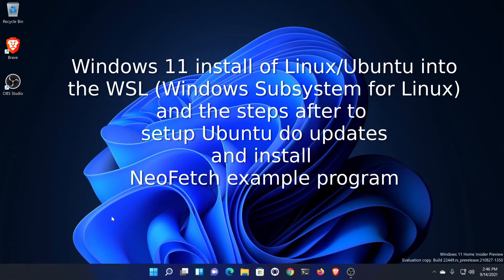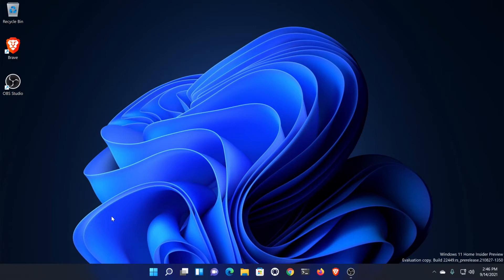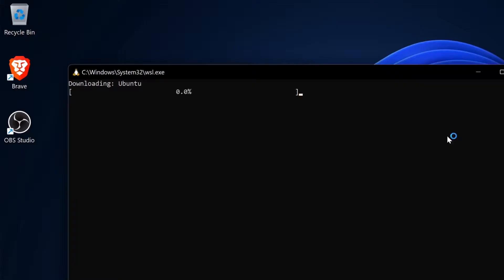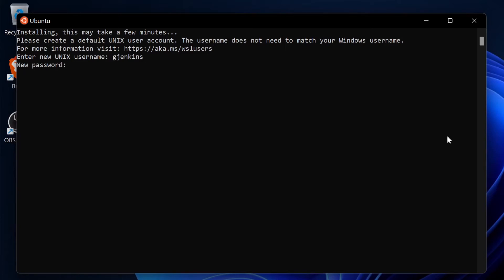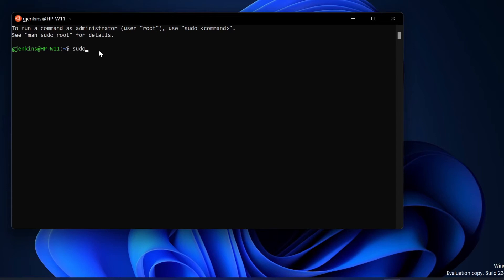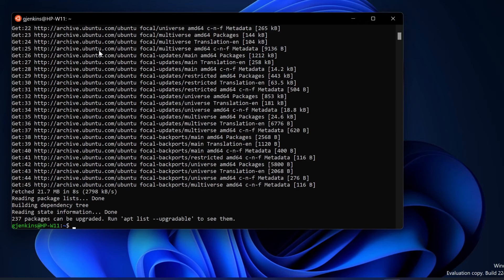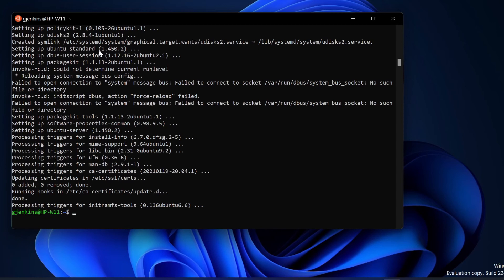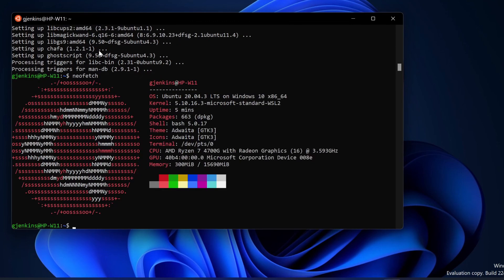Installing New WSLg in Windows 11, Installing Ubuntu Linux and updating.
How to install the latest WSLg (Windows Subsystem for Linux) into Windows 11, then update Ubuntu and install and run a simple program called Neofetch.